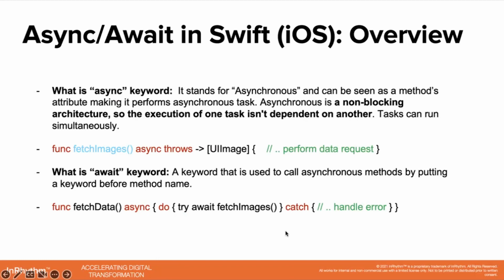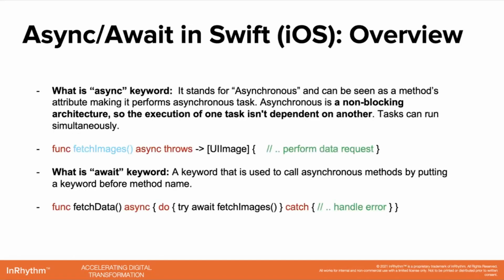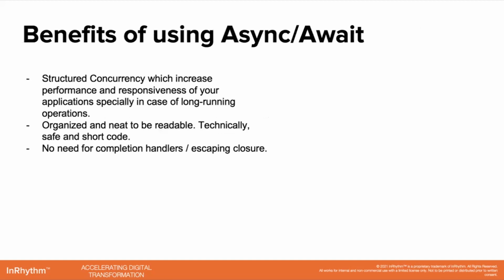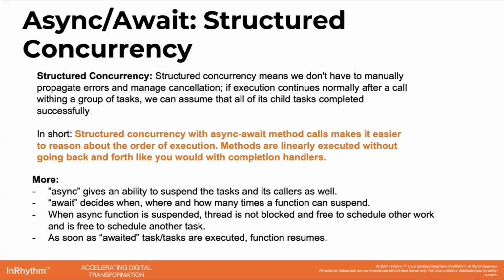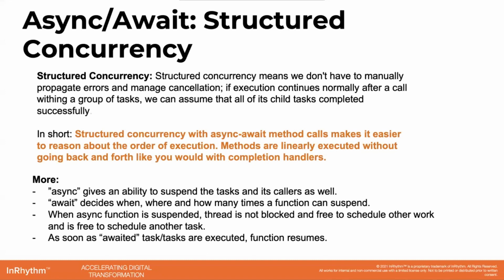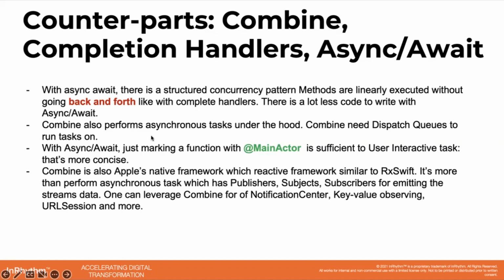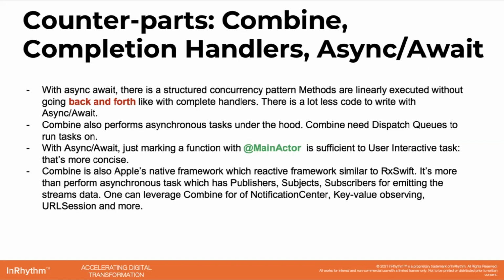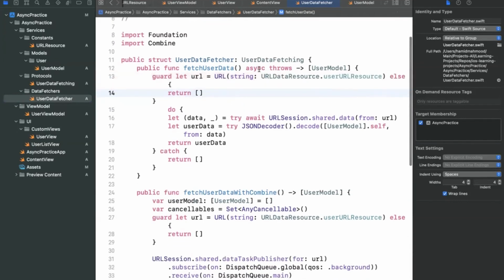Lightning Talk / Async Await / January 26th 2023 / Hamid Mahmood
This week, join InRhythm’s iOS Practice as they take us on a technical deep-dive industry look at Async Await along with its best uses cases.